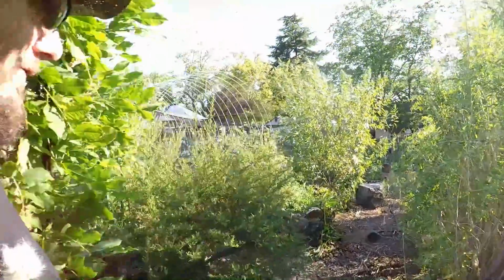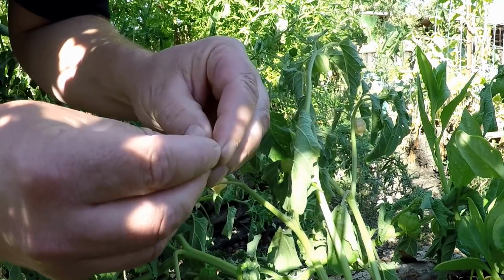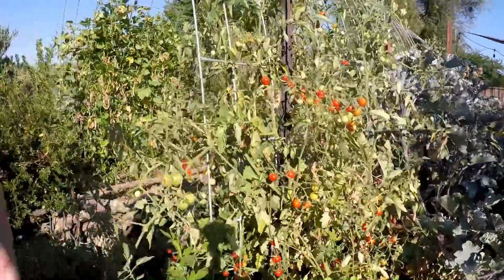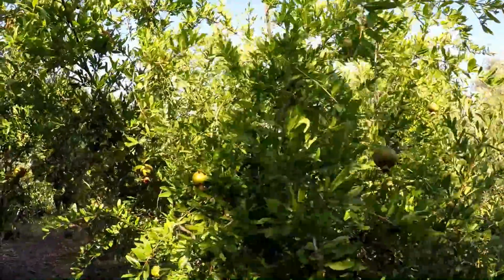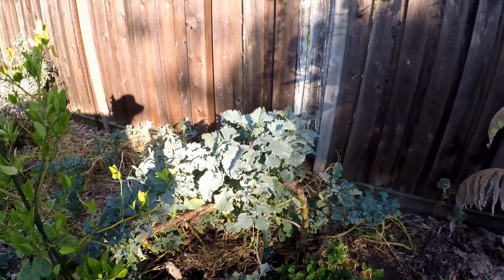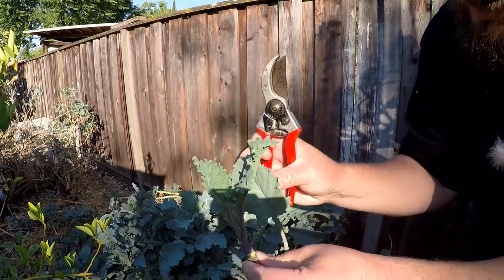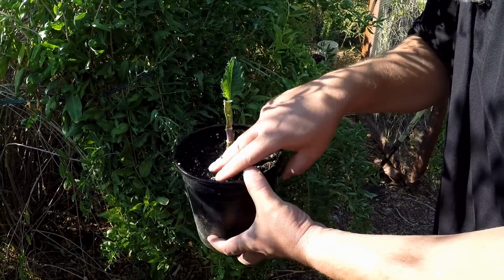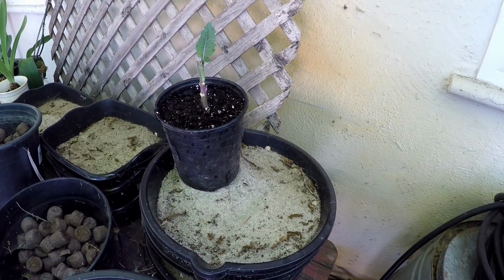Growing Rare And Unusual Edible Plants In Our Backyard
We love growing rare edible plants that are not commonly found at the market. It's a great way to ensure a wide variety of nutrients while enjoying unique flavors you would otherwise not have access to.

(This Sale Has Ended) Order Dan's Perennial Tree Kale & Collard Seed Mix

All seeds grown and harvested from the Plant Abundance backyard food forest!
Sorry to my international friends but currently I'm only able to ship to US mainland postal addresses located within the United States. Thanks for your understanding and support.
This Is What You Can Expect When You Grow Dan's Perennial Tree Kale & Tree Collard Seeds Mix